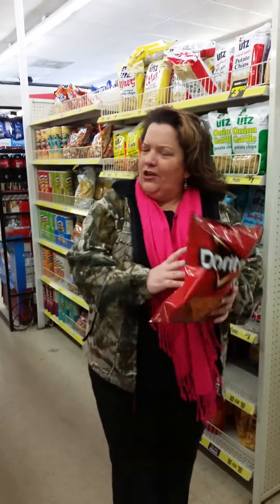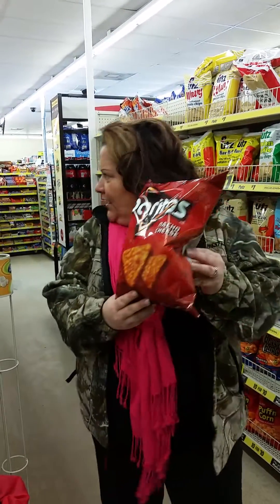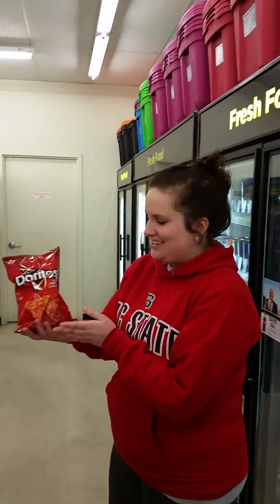Unit Rate Part I: Doritos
NJMS teachers rock out unit rates using real life examples.